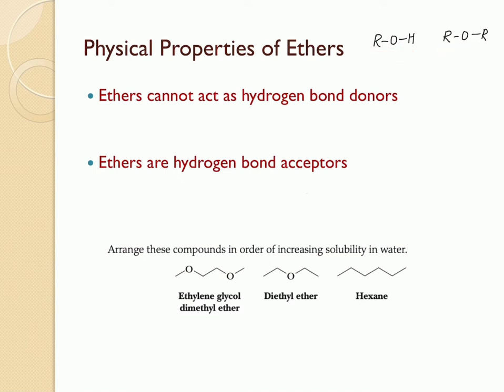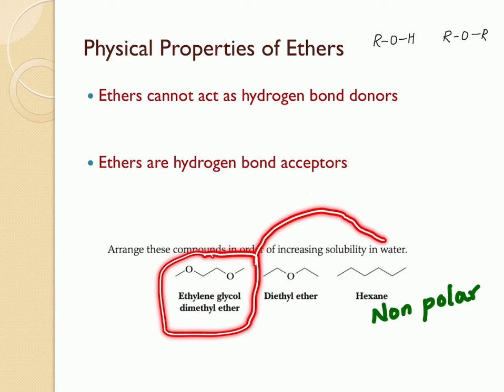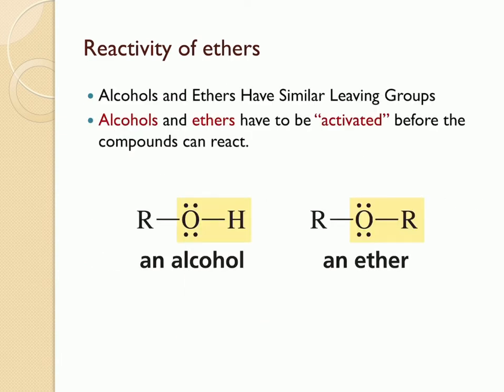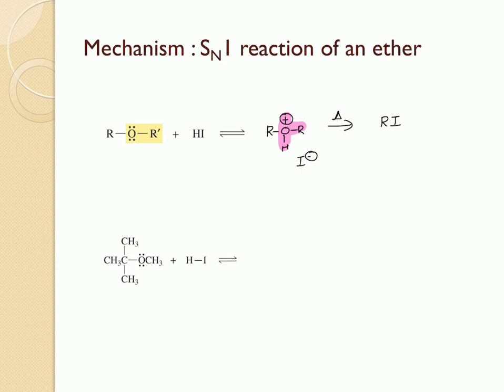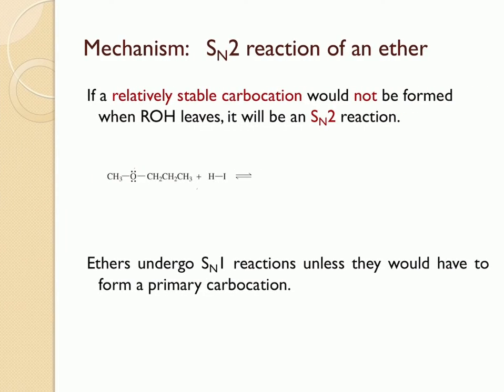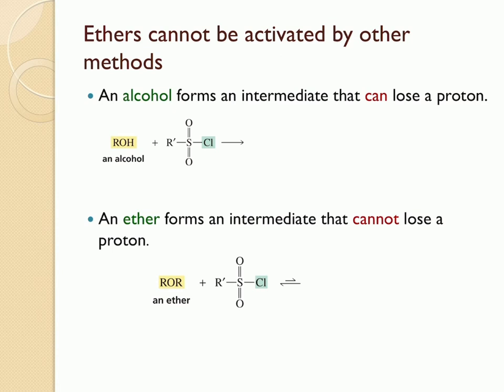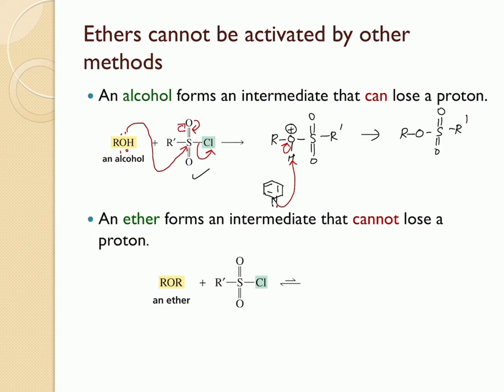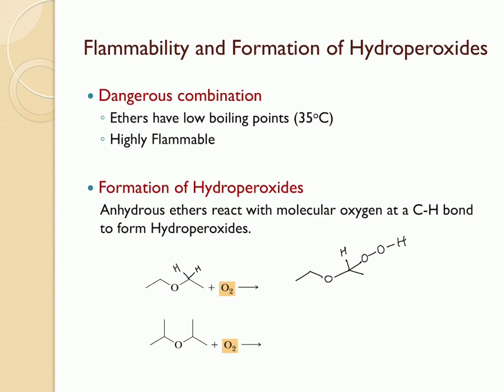Physical properties and reactivity of ethers